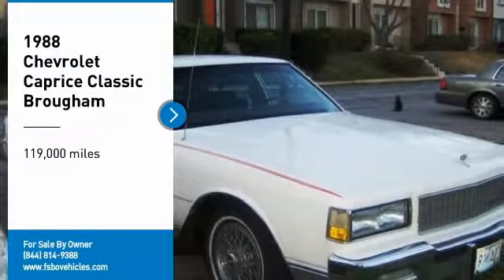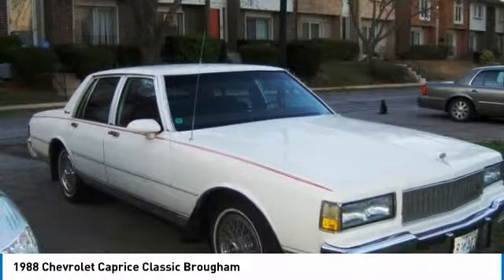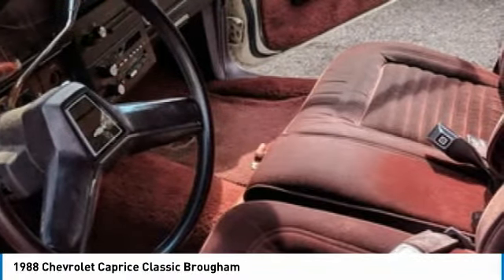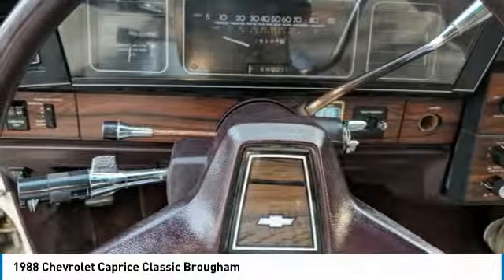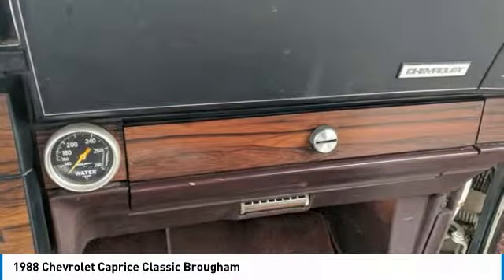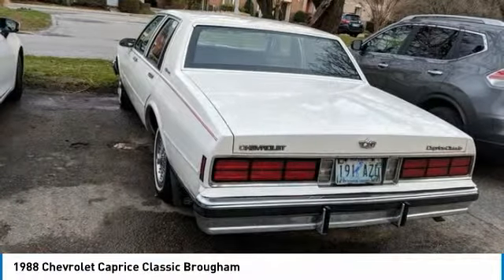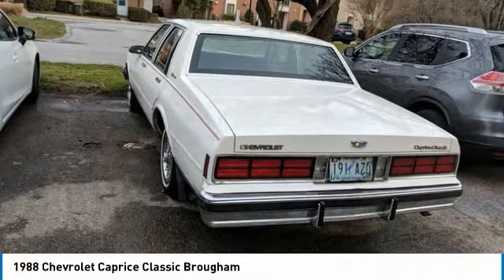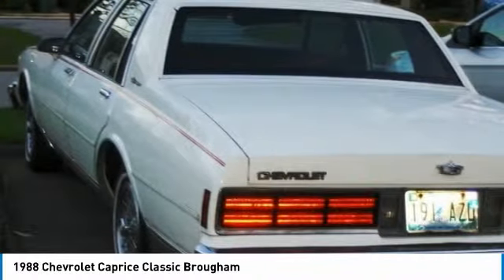1988 Chevrolet Caprice 1176101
1988 Chevrolet Caprice Classic Brougham

1988 Chevrolet Caprice Classic Brougham for sale in Baltimore, MD  21209    This 1988 Caprice is shown in a White exterior with Burgundy interior.  It is powered by a 350ci V8 Gas engine and paired with a 4-Speed Automatic  transmission. There is 10,030 miles on the new shortblock, original mileage is  119,100. This is a non-smoking vehicle that has had no pets inside.    Features:    New short-block, installed March 2015    New GM 350 CID engine block (now the engine has less than 10,000  miles)    New gasoline tank both costing around $5,200    $10,700 paint and R and R of all rust with  new roof, new floor, and  new windshield    new starter installed September 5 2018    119,000 odometer miles    there are new dealer installed heads and valves at 35,000 miles, under Chevy  warranty4 New Tiger Paw Tires With Around 10,000 MilesSellers Note:Miles may slightly- driven once a week for the sake of battery, adequate lubrication on the next start-up ect. ATTENTION BUYERS!    *Caveat Emptor* Please  Remember to Inspect Vehicle Prior to Purchase!